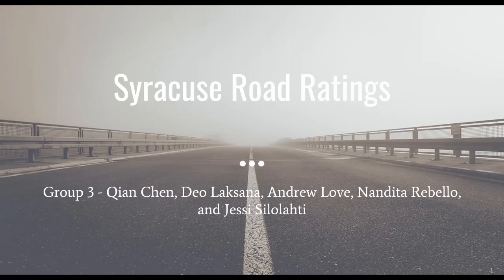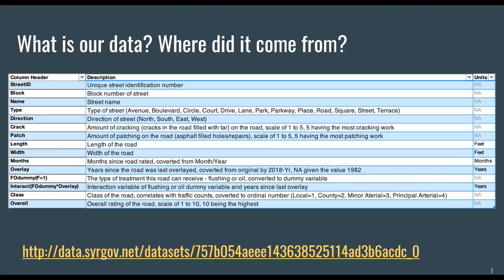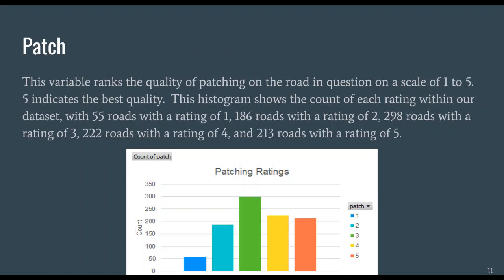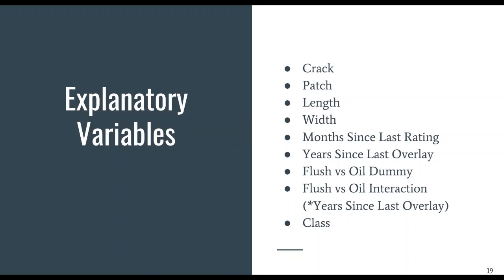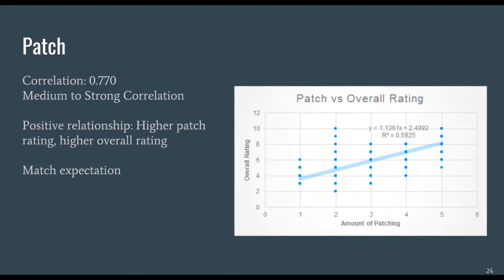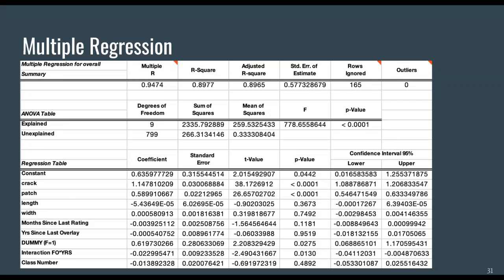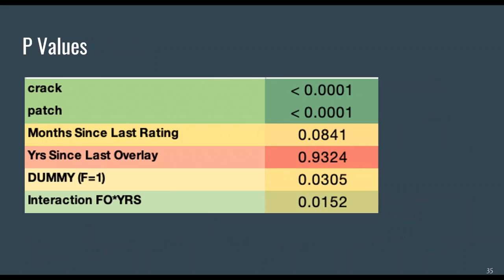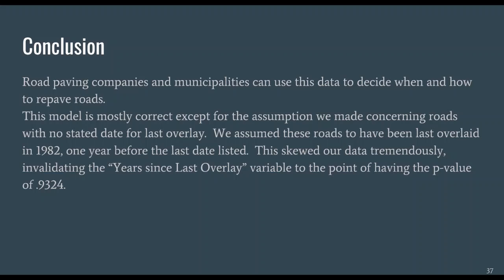Group 3 Syracuse Road Ratings - MBC 638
Group 3's presentation on Syracuse roads